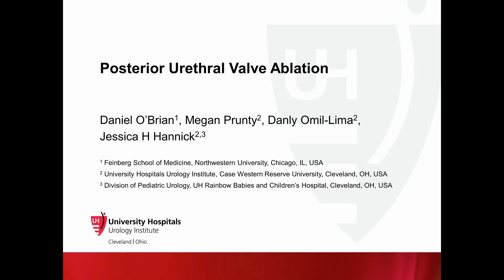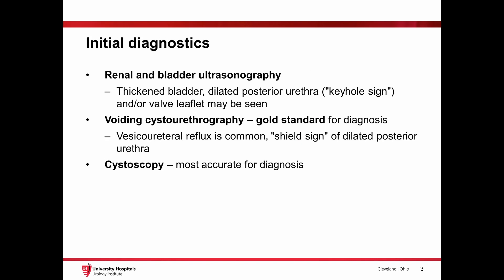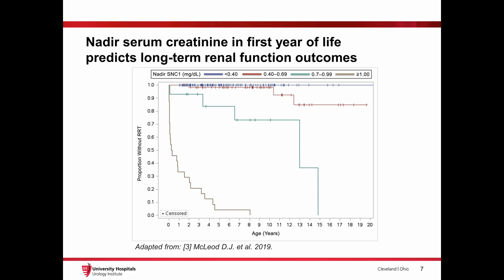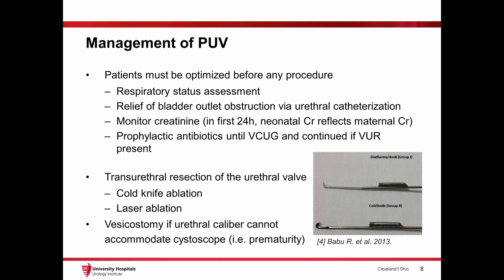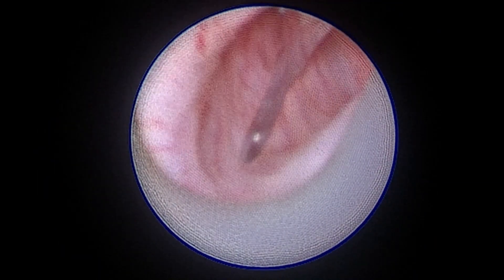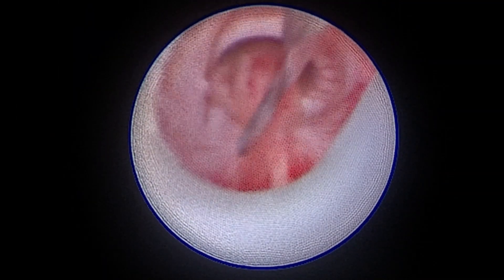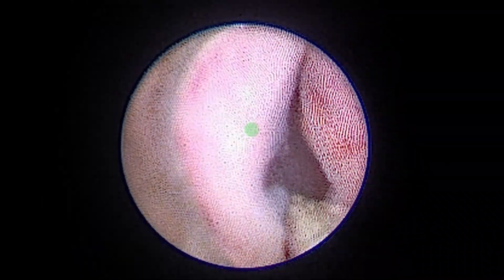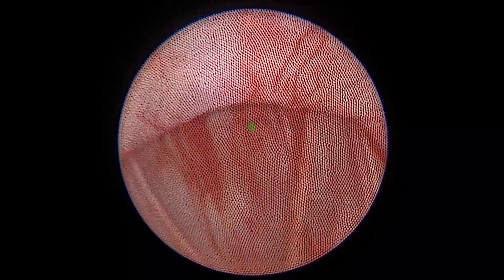Core Videos (2021): Posterior Urethral Valve Ablation